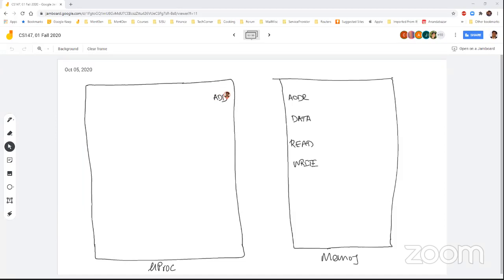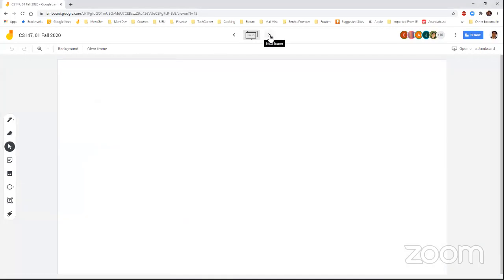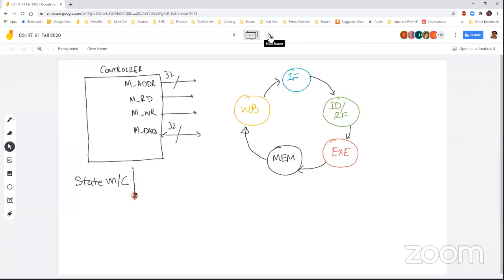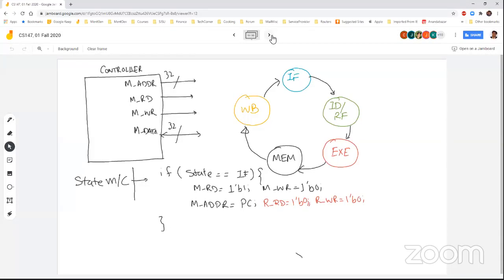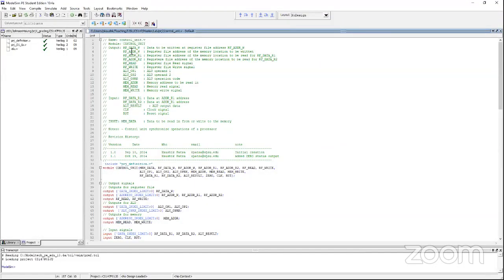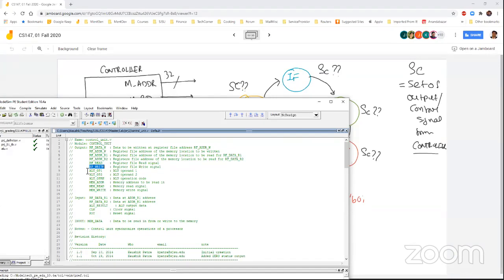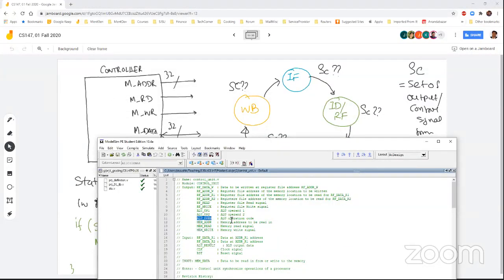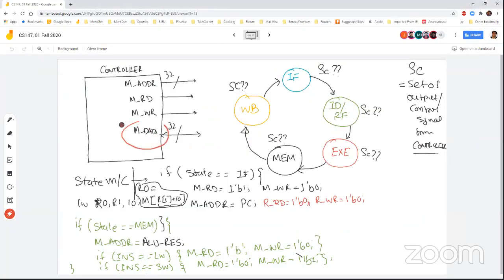CS147: Fall 2020, Day 12